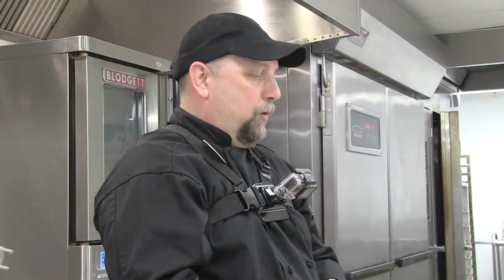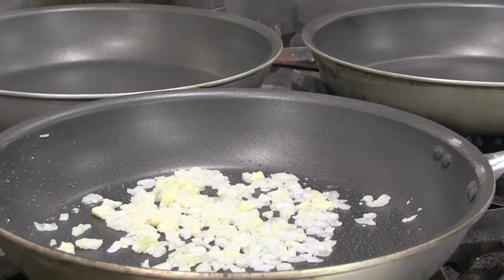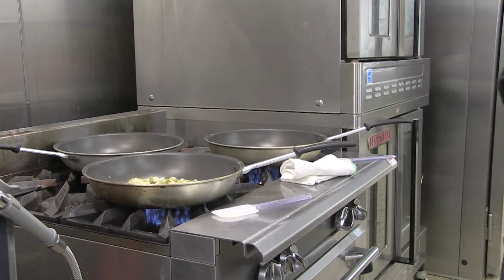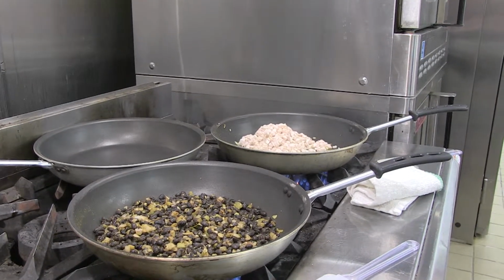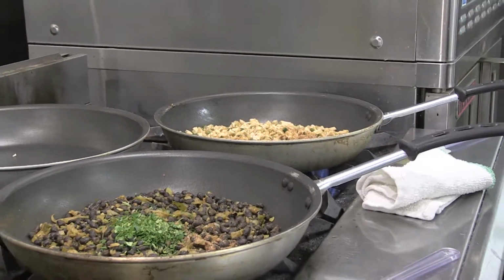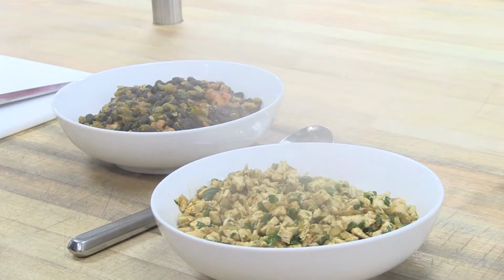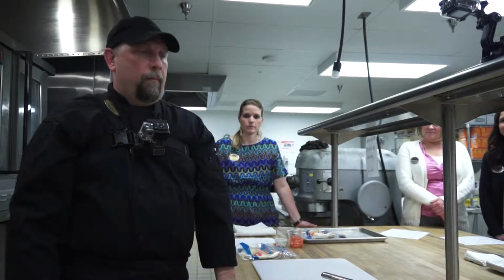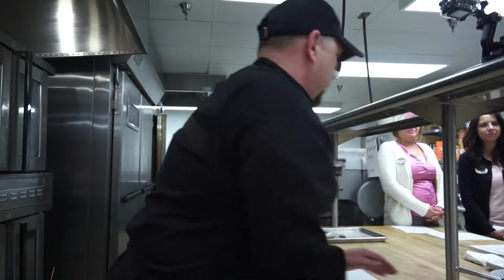Healthy Dining April 22